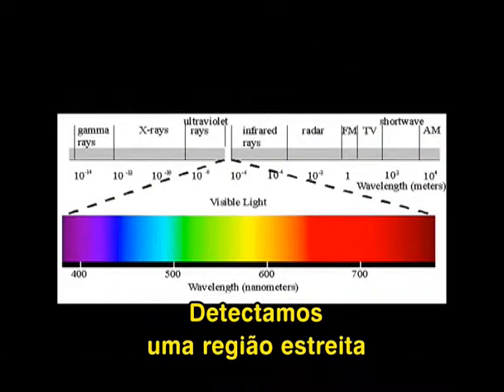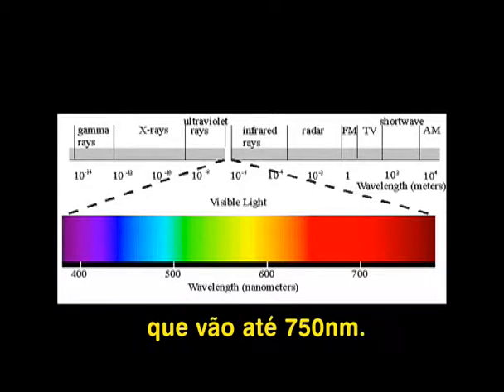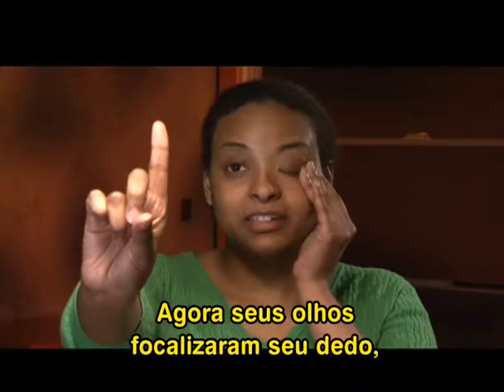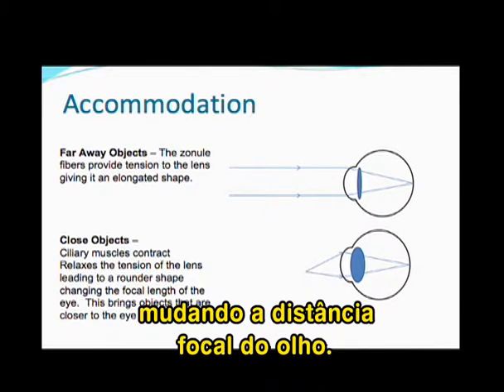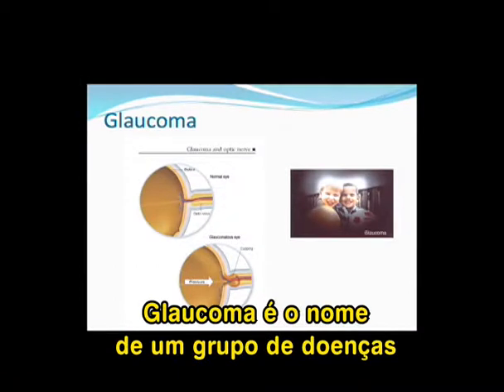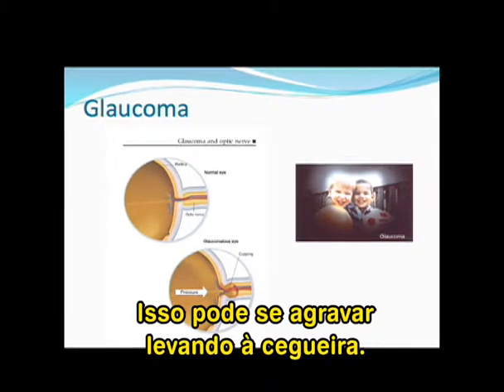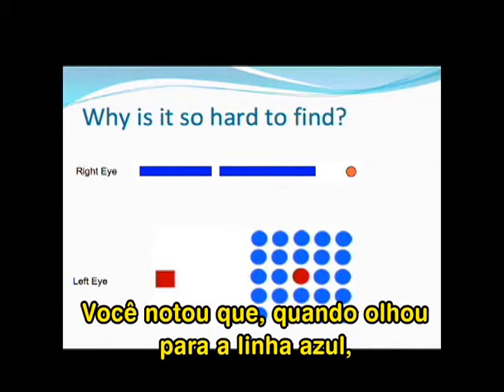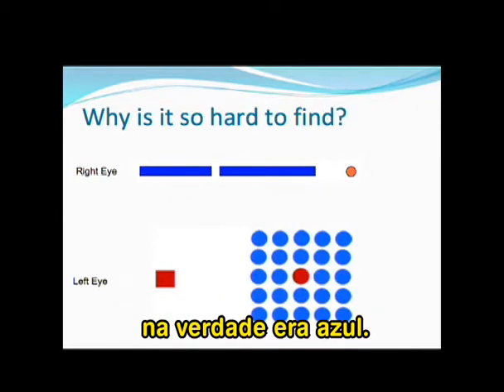BLOSSOMS - WHAT'S IN AN EYE THE EYE'S COMPONENTS AND THE DISEASES THAT AFFECT THEM LEGENDADO